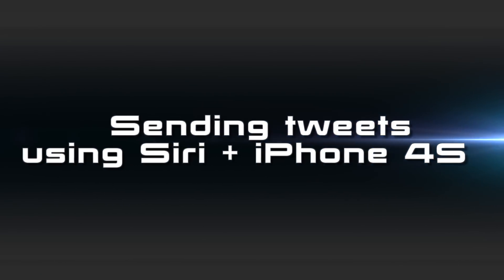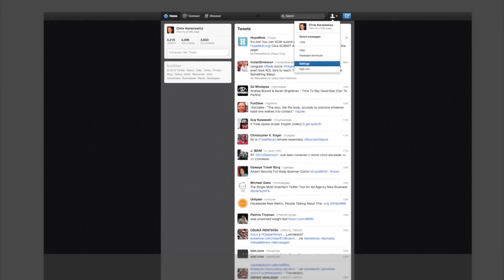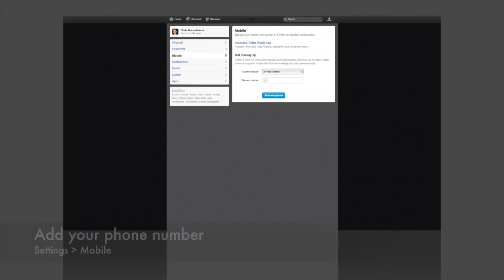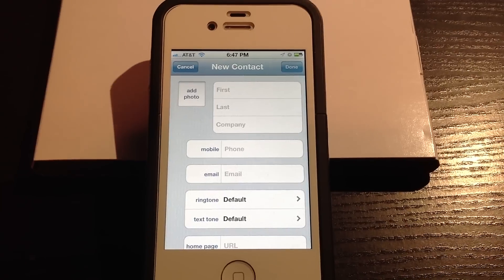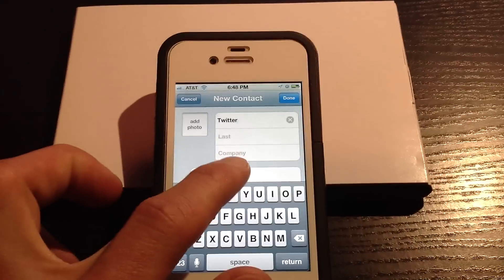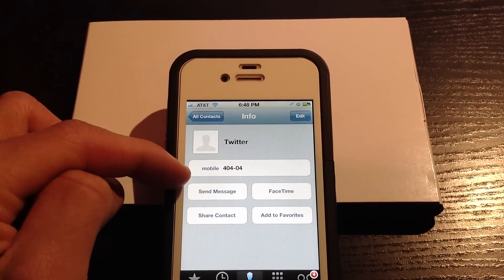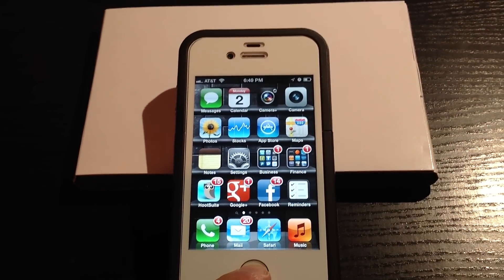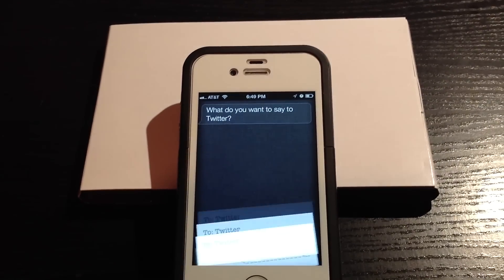How to tweet using Siri on the iPhone 4S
Siri is one of the best features on the Apple iPhone 4S. Its main drawback is that the voice commands you can give it are somewhat limited. This video shows you how you can tweet using Siri on the Apple iPhone 4S.

Instructions:

1. Turn on Twitter mobile
2. Add your mobile phone number to Twitter
3. Activate your mobile phone from Twitter
4. Send a text message to 40404 - include "GO" in your text message
5. Create a contact named "Twitter"
7. Open Siri and say "send text to Twitter"

How to tweet using Siri and the Apple iPhone 4S